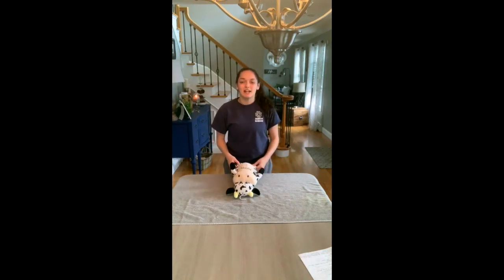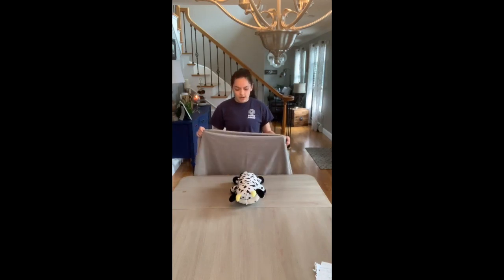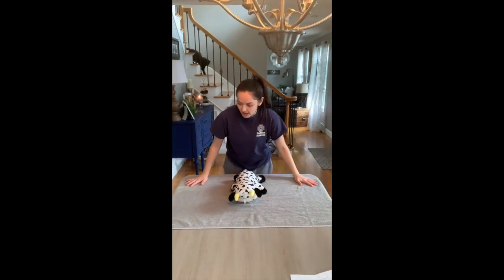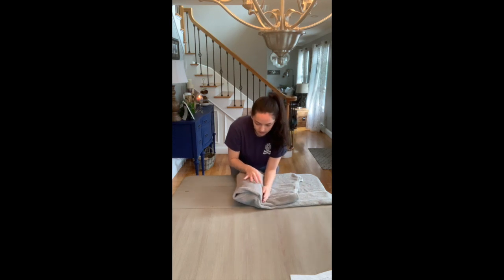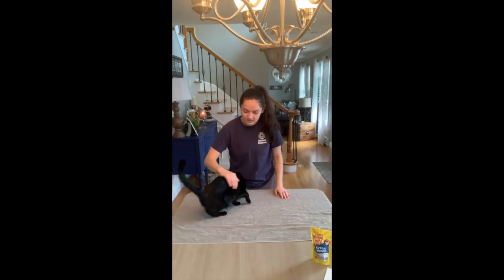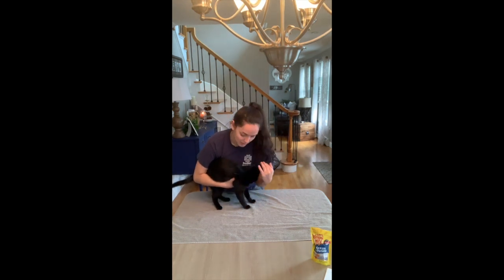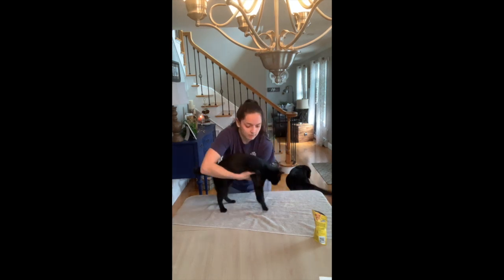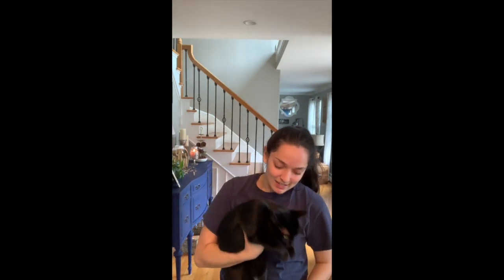CAB Final Becker College